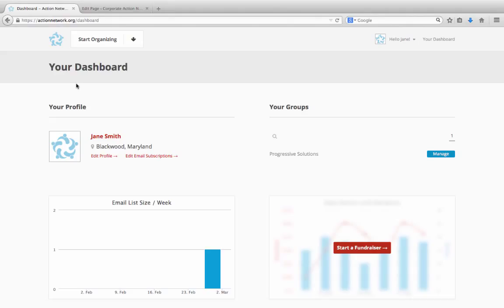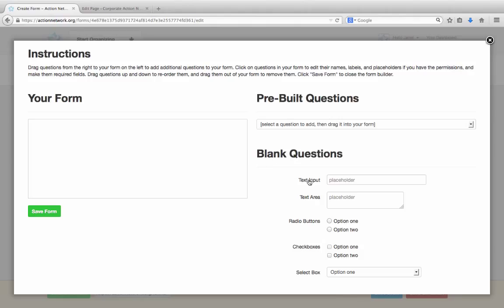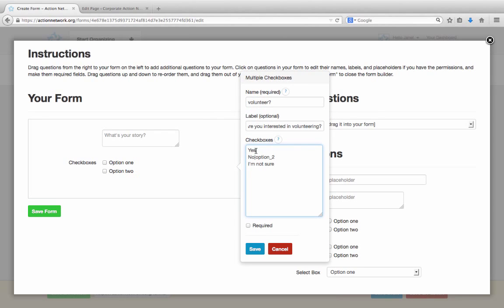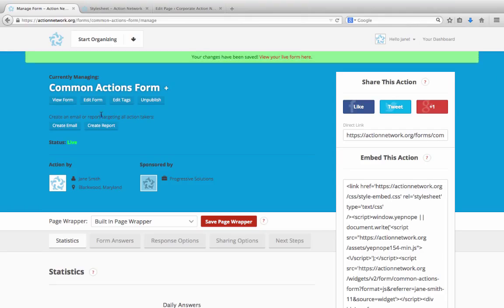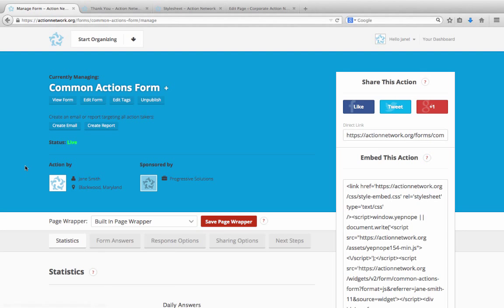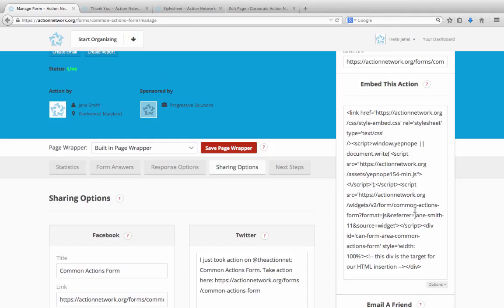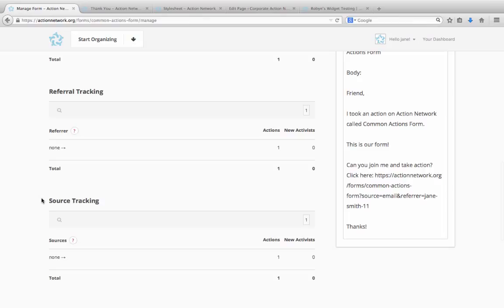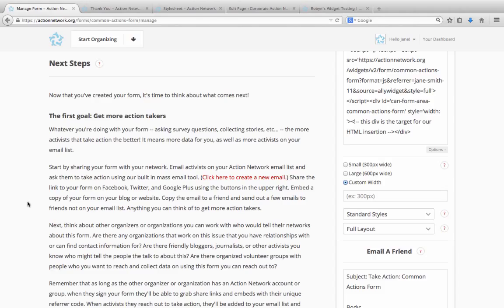Common Action Concepts - Action Network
Watch this video tutorial to learn about the Action Network's common action concepts, including embedding, customizing after-action responses, using your action management pages to the fullest, and more.